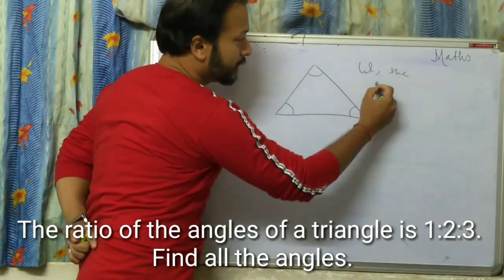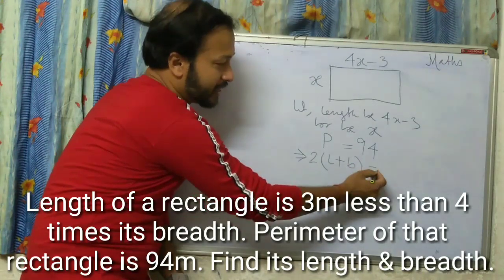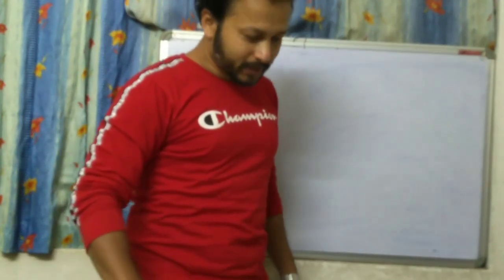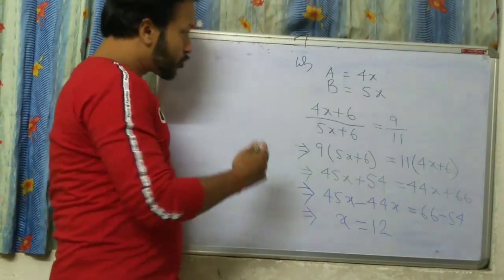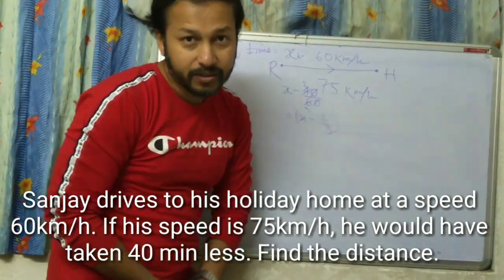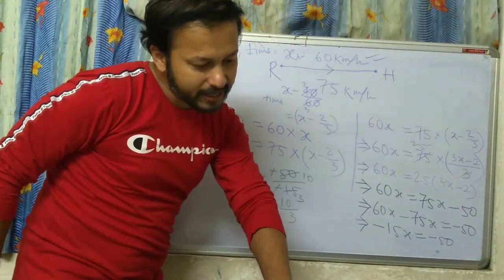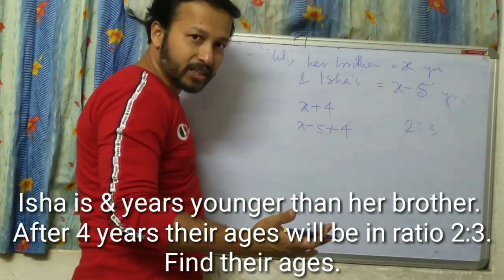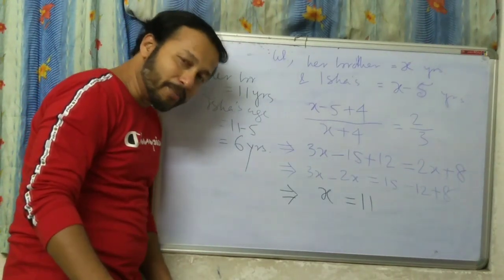Word Problems | Linear Equation | Maths | Class 8 and 7 | ICSE CBSE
1st Part of this video -

how to solve a linear equation of one variable
how to solve a pair of linear equations
elimination method of solving
cbse mathematics class 10 third chapter
icse mathematics class 9 sixth chapter
how to solve a pair of linear equations of two variables
word problem linear equation class 7
word problem linear equation class 8